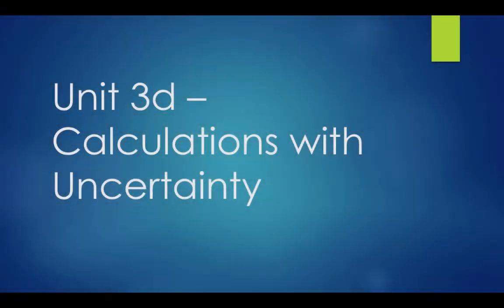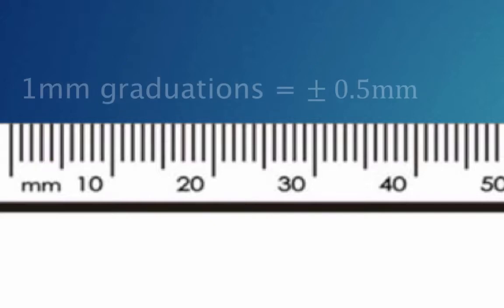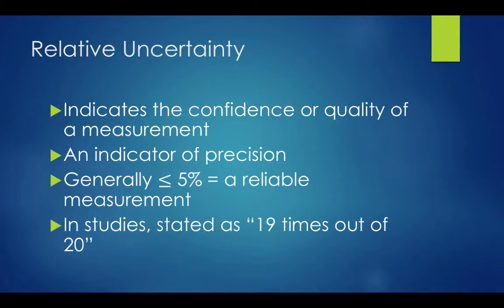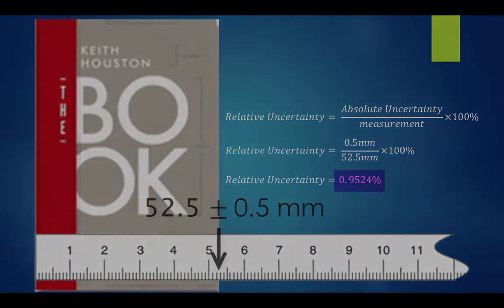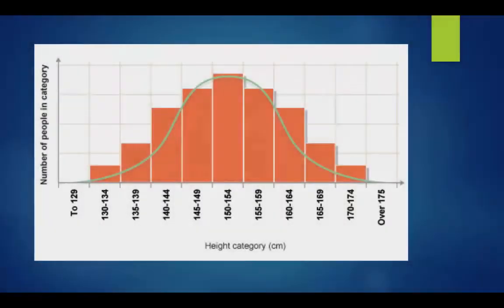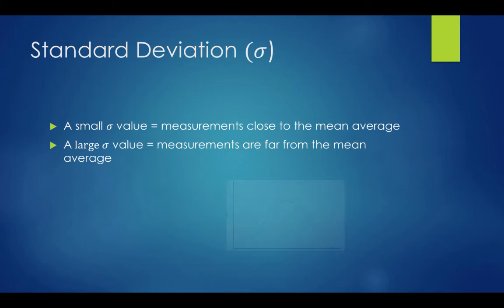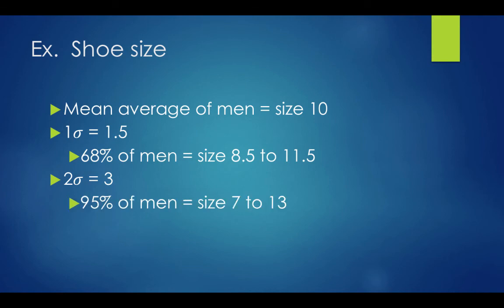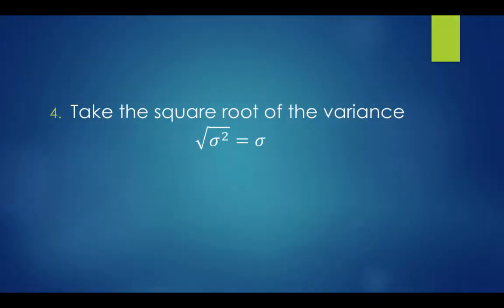3d calculations with uncertainty